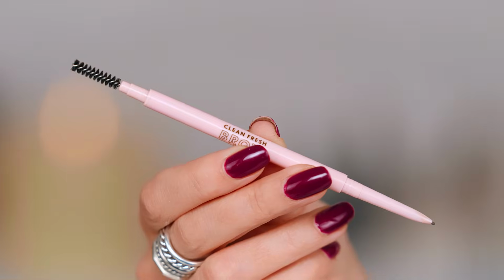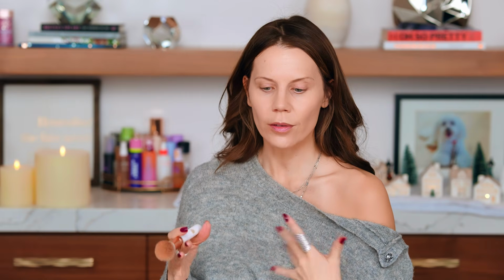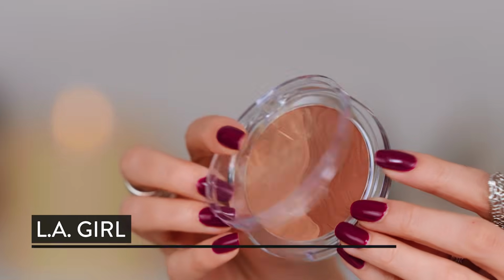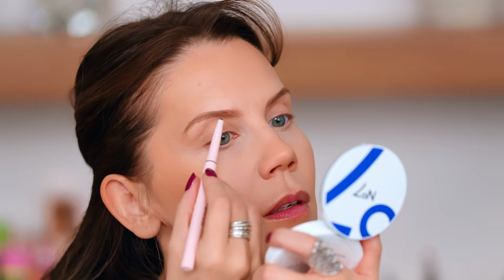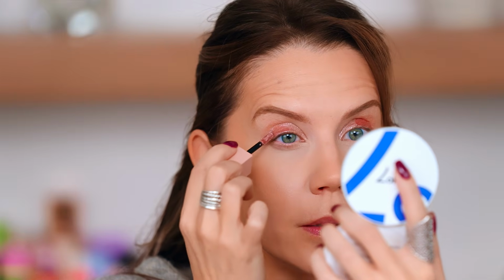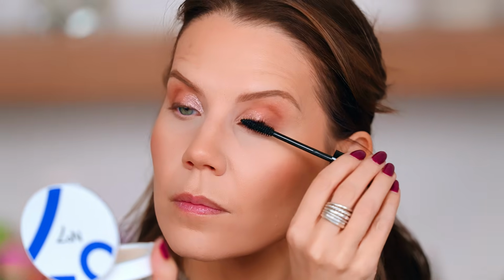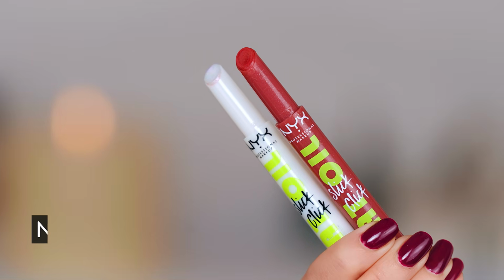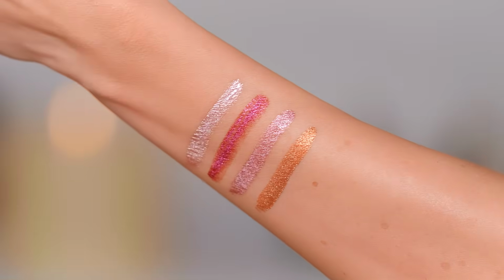New Drugstore Makeup - 100% Fresh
🦋 So many hot New Drugstore Makeup launches ... I tried them all! 💕 xo's Tati

*▸ VIDEO MENTIONED:*
Cheap Luxury Makeup ... Save Your Cash!

_Nails:_  Olive and June // Obsessed

*▸ PRODUCTS MENTIONED / MAKEUP WORN:*
Touch In Sol No Poreblem Primer $18
Revlon Illuminance Serum Tint / 213 Light Natural $18.99
NYX Pro Fix Stick Correcting Concealer $9
Found Translucent Setting Powder $4
L.A. Girl Beauphoria Glow in Glamour Lustrous Satin Bronzer $9.99
L.A. Girl Beauphoria Iridescent Highlighter $9.99
L.A. Girl Beauphoria Gaze & Amaze 12 Color Eye & Face Palette $14.99
Covergirl Clean Fresh Brow Filler Pomade $12.99
Covergirl Clean Fresh Brow Nano Pencil $11.99
Covergirl Exhibitionist by Kelsea Ballerini Liquid Glitter Eyeshadow $9.99
Covergirl Perfect Point Plus Ink Gel Eyeliner $7.79
NYX Line Loud Vegan Longwear Lip Liner $8
NYX Fat Oil Slick Click Vegan Lip Balm $11

*▸ LET’S CONNECT*
_Instagram_  glamlifeguru
_TikTok_  TatiWestbrook
_Snapchat_  TatiWestbrook
_Twitter_  glamlifeguru

TATI, Inc.
2300 W. 7th St